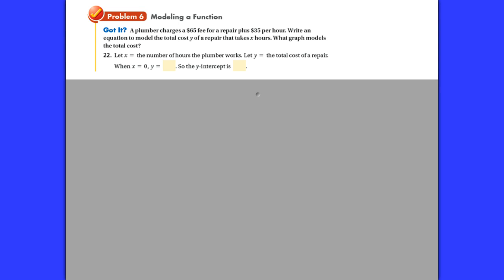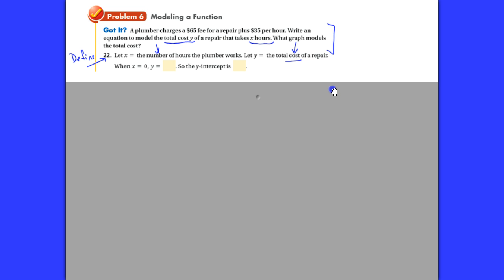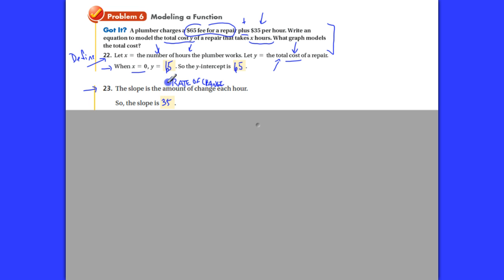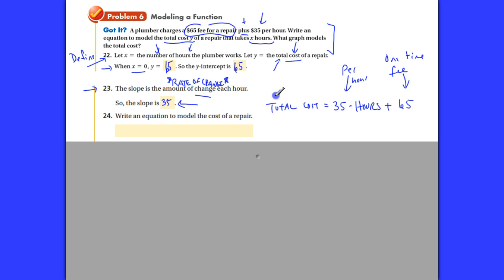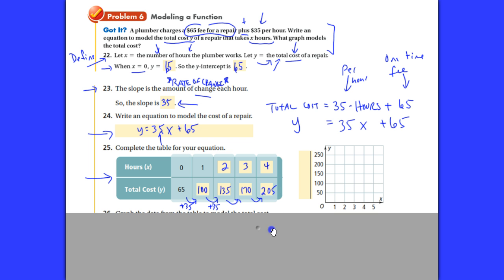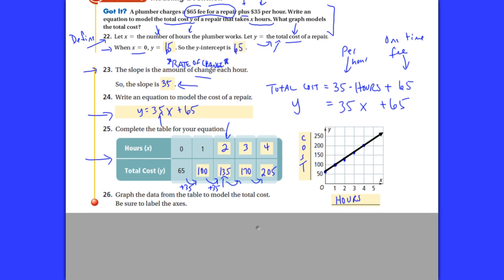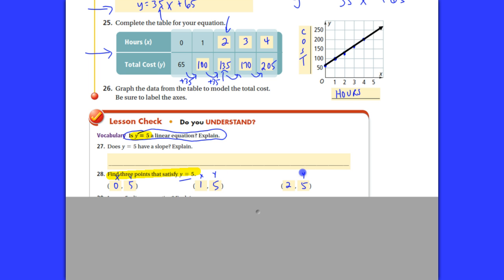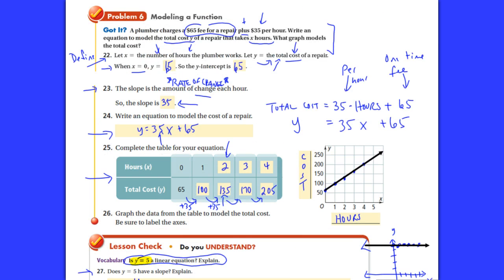Alg 5-3 Part 4 Slope Intercept Applications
Alg 5-1 Part 4 Slope Intercept Applications